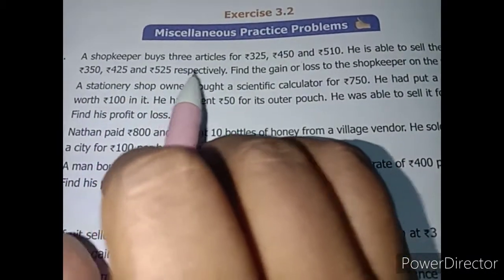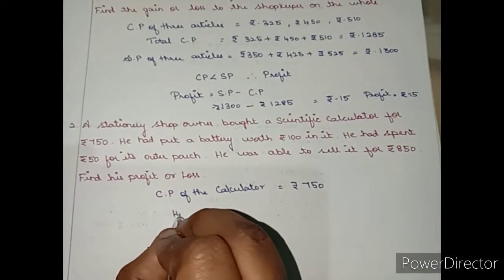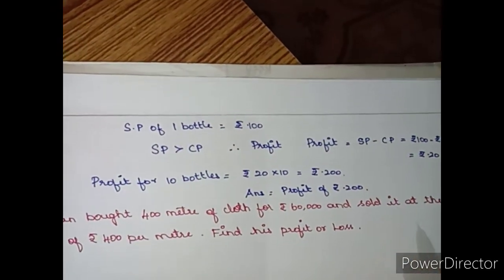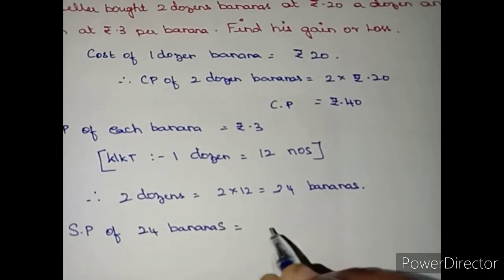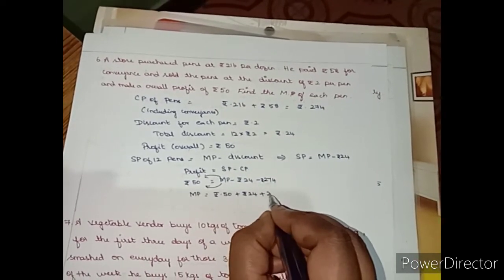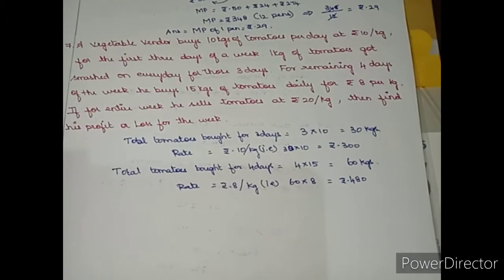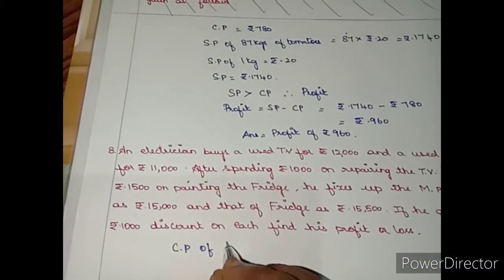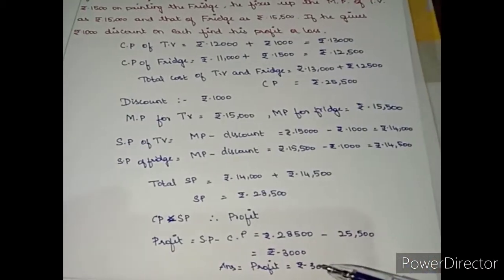Std VI Mathematics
Chapter 3 Bill, Profit & Loss. (Ex 3.2)